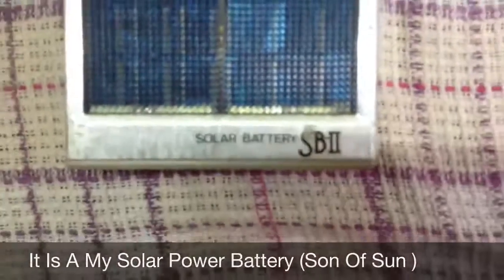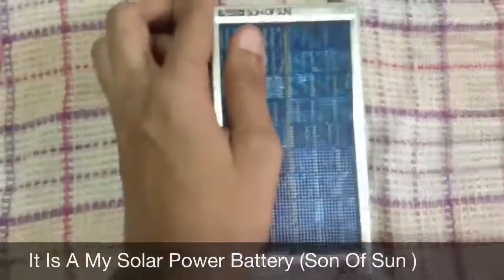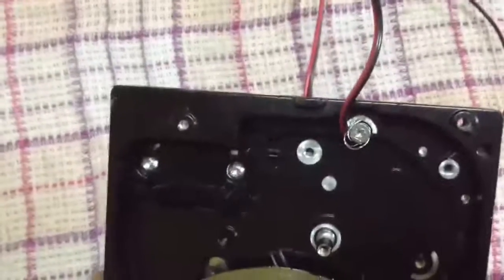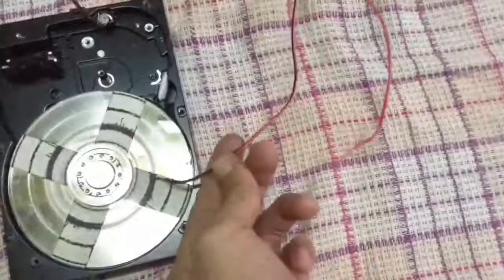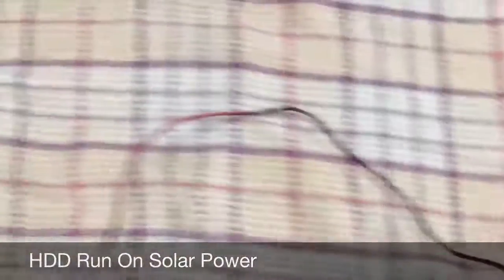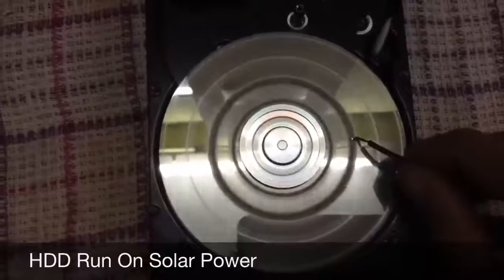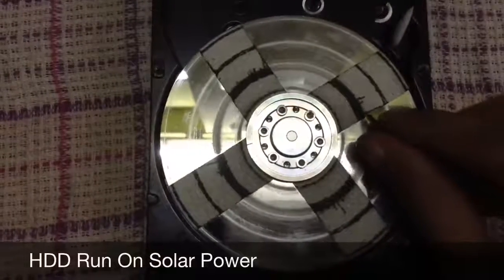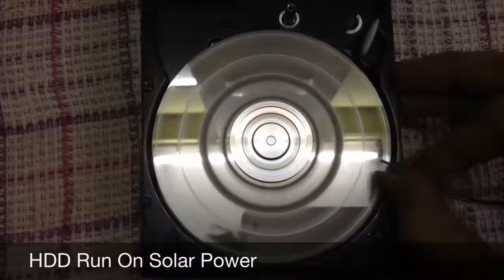HDD Motor Run On Solar Power Without Any Circuit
Its A 100% Real Video If You HAve Any question Ask Me On Facebook